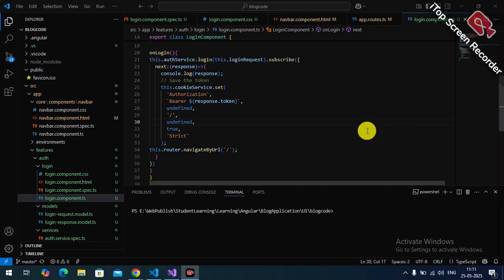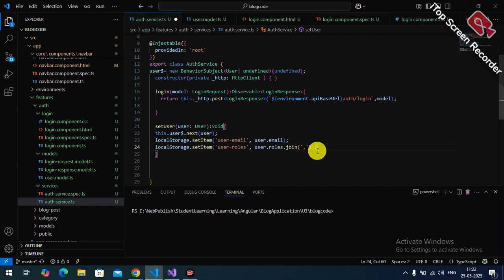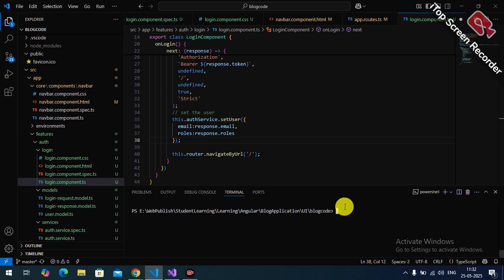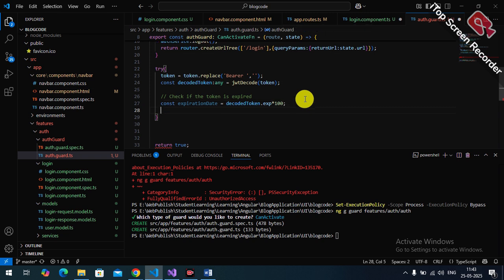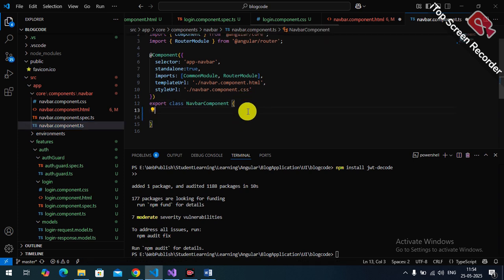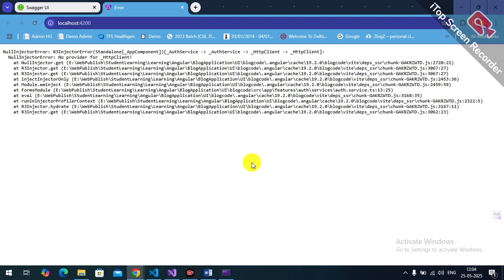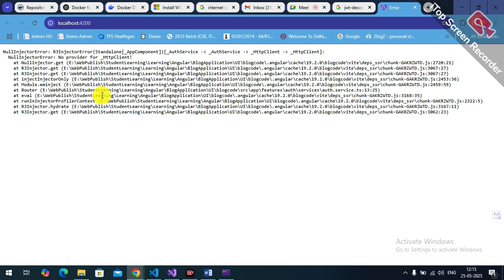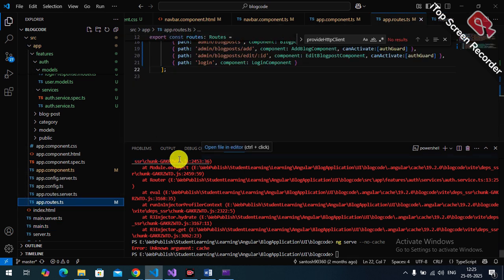Angular Class 13 JWT Token Consume in Angular 19 Part 1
How to Consume JWT token in Angular?
How to store JWT token in Angular?
How to use CookieService in Angular for storing the JWT Token?
How to set user in Angular?
How to save setUser in localStorage in Angular?
How to save getUser in localStorage in Angular?
How to Create AuthGuard in Angular?
How to Decode the JWT Token in Angular?
How to use AuthGuard in app.route.ts class in Angular?
How to hide/show login and logut button as per login state in Angular?